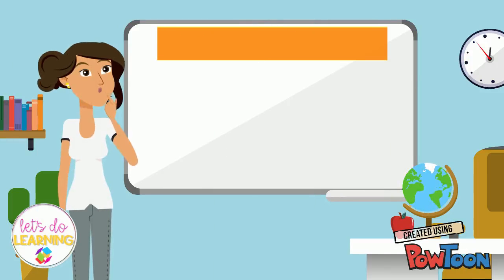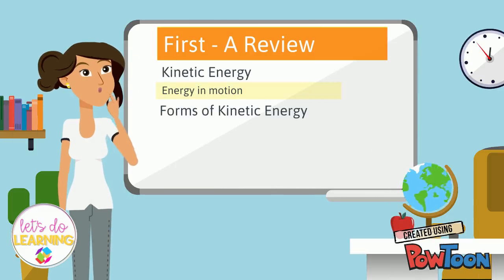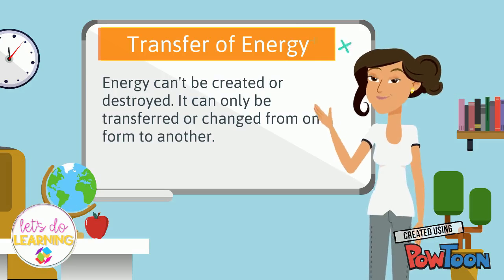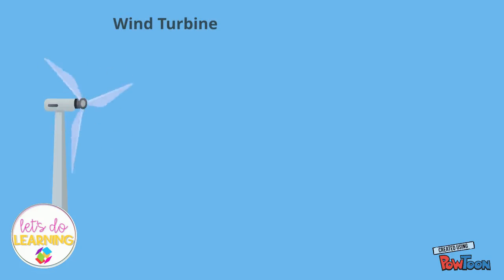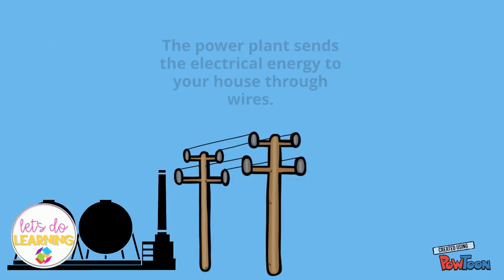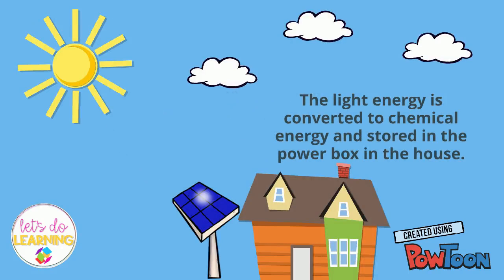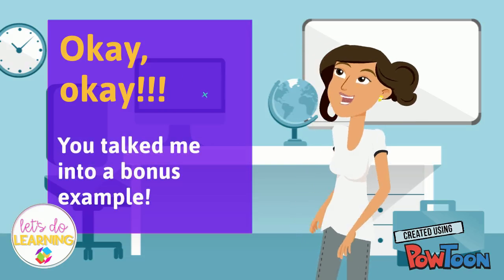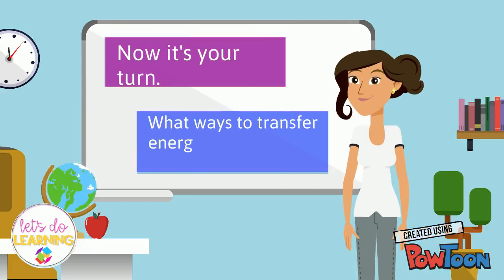Energy Transfer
Energy cannot be created or destroyed; it can only be changed from one form to another. This video demonstrates how potential energy can be changed to kinetic energy and then changed again to another form of potential energy and the changes keep going on and on. Simple to understand examples are given to help elementary aged students understand the transfer of energy.